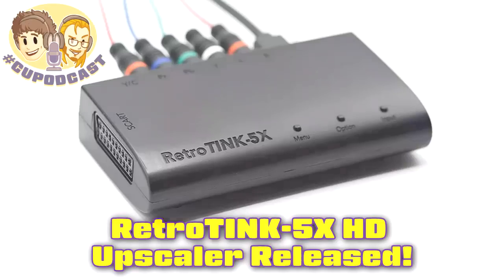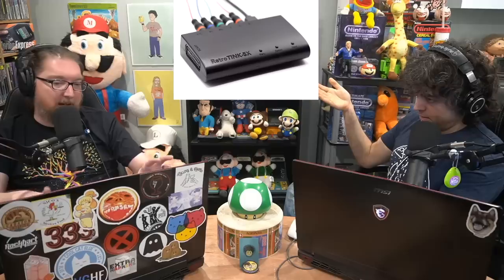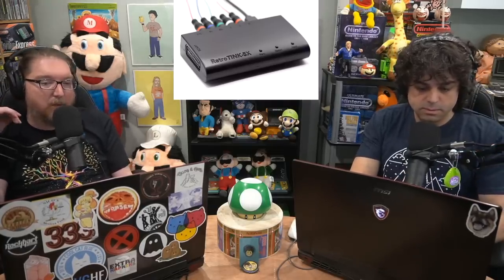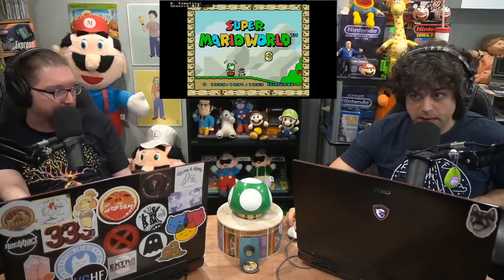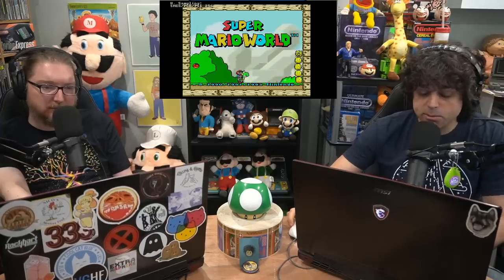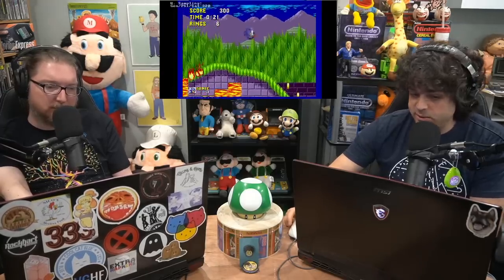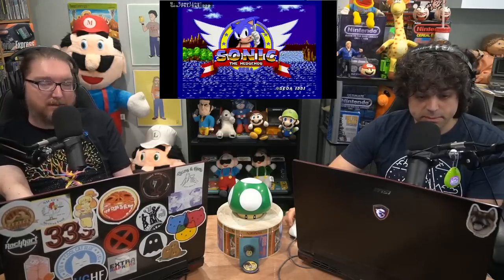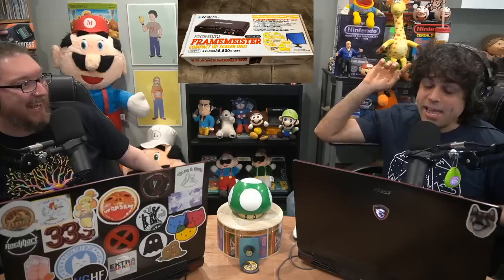RetroTINK 5X Released & Framemeister eBay Scams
The RetroTINK 5X - an HD upscaler for retro consoles - has been released, and has resulted in some shady Framemeister eBay auctions.